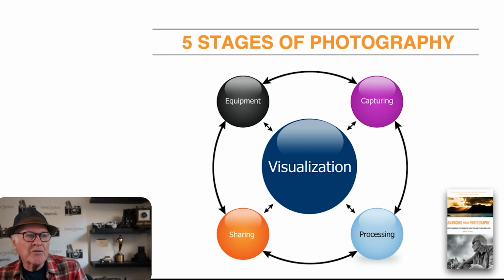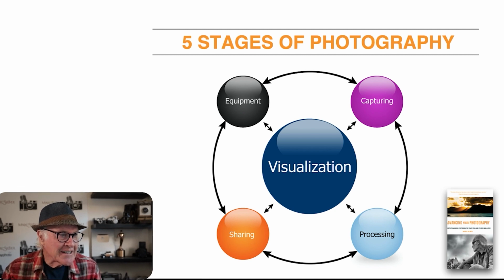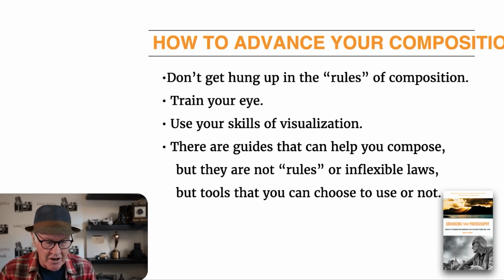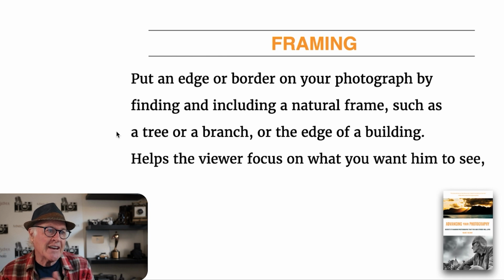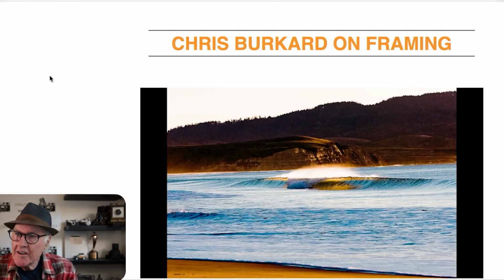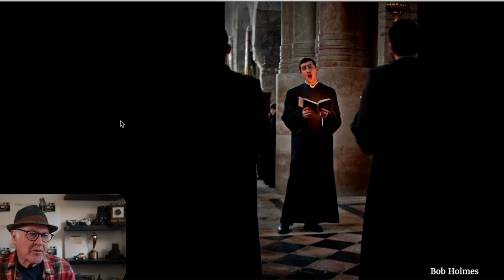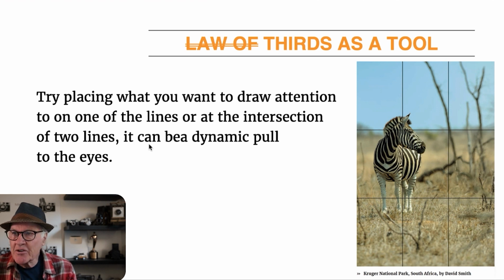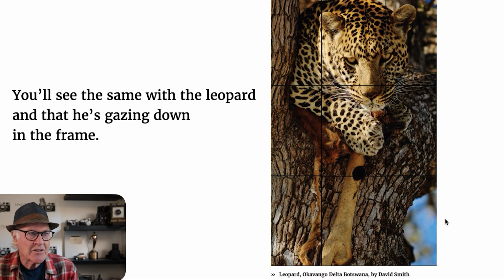How to Improve Your Photography Composition Today! feat. Marc Silber (pt 1)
Marc Silber shares how you can improve your photography today with these composition tips!